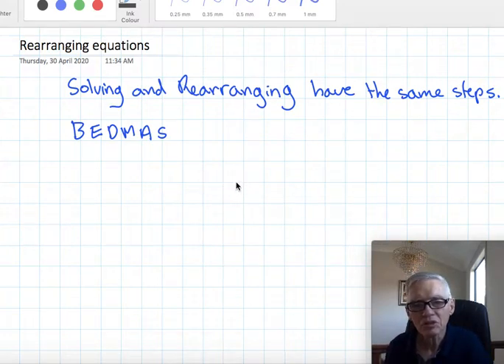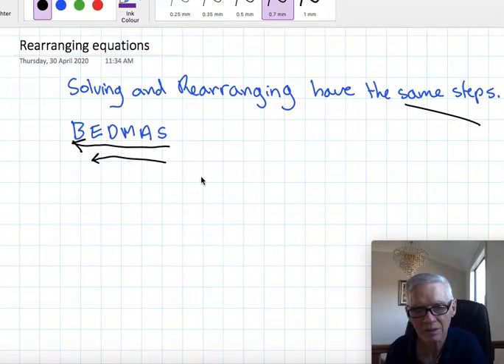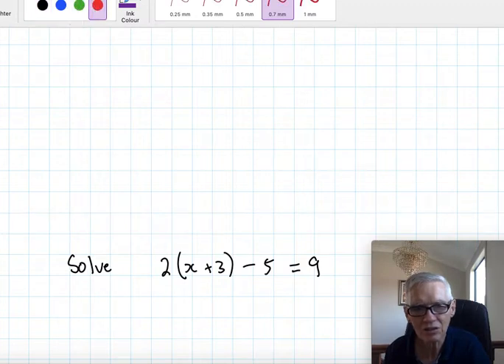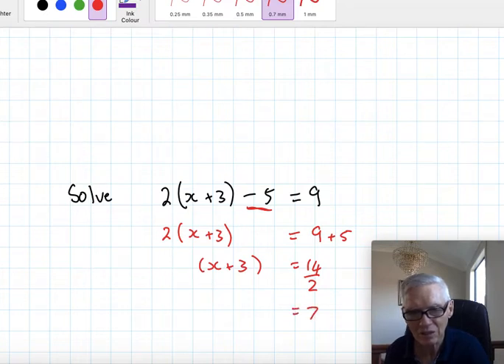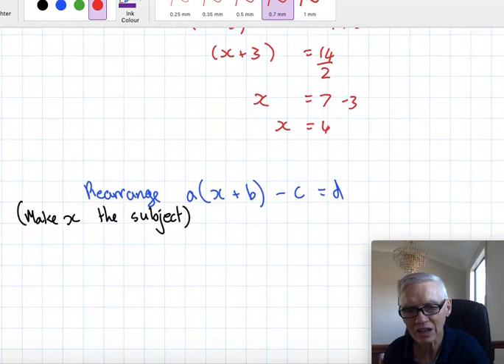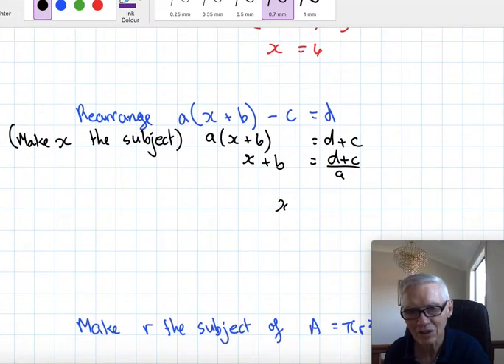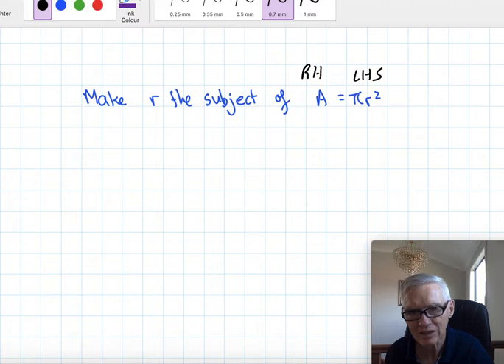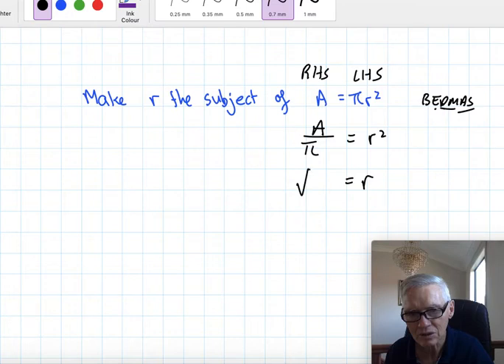Rearranging Equations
How to rearrange equations